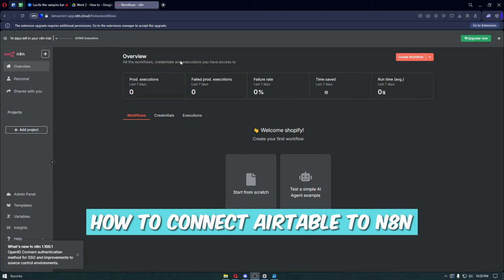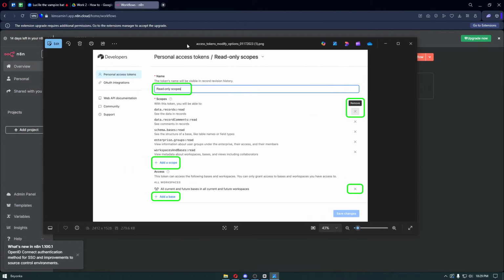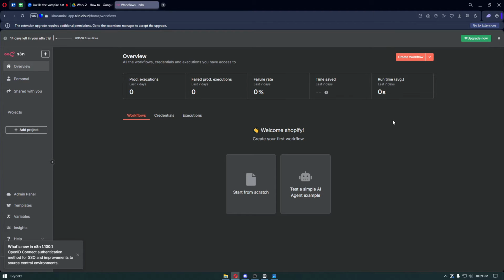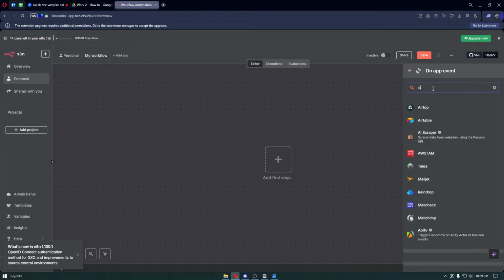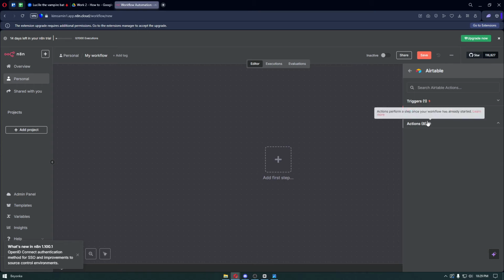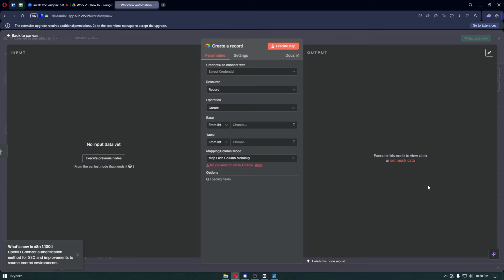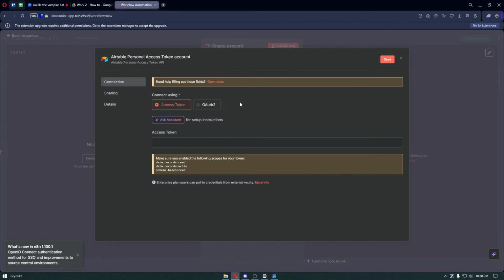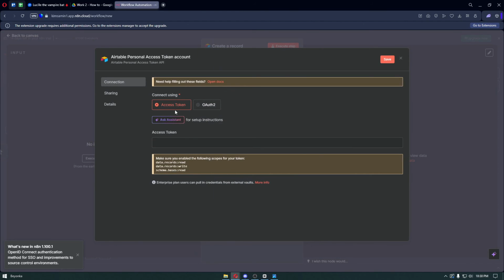How To Connect Airtable to n8n (2026 Easy & Quick)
Hello in this video I will show: How To Connect Airtable to n8n (2026 Easy & Quick)